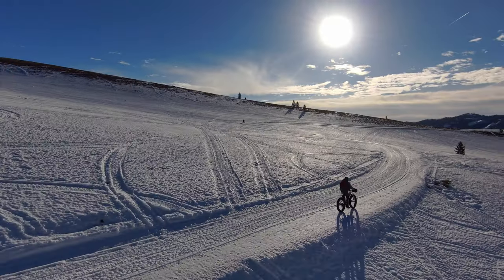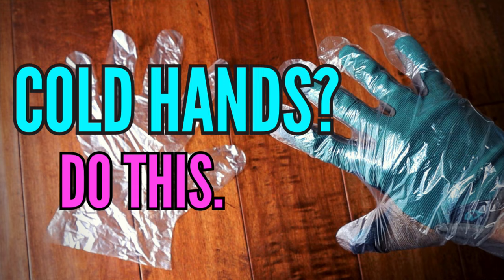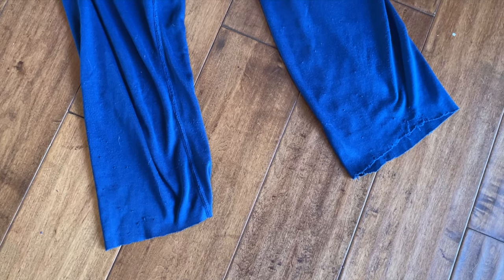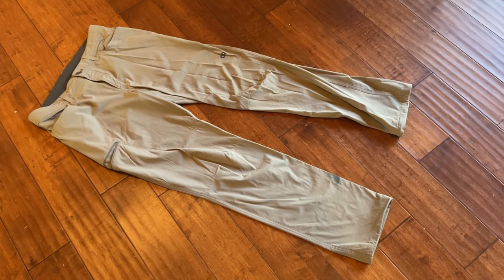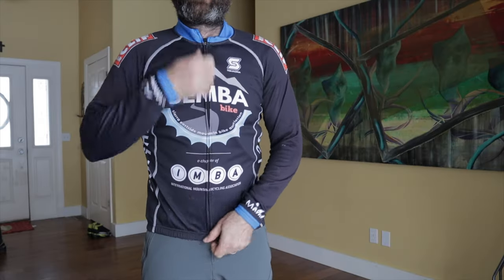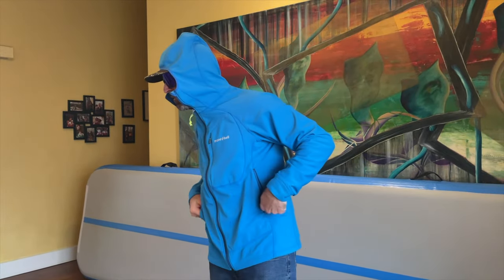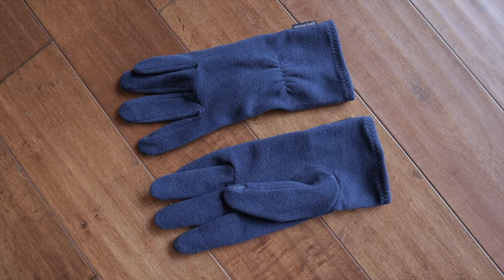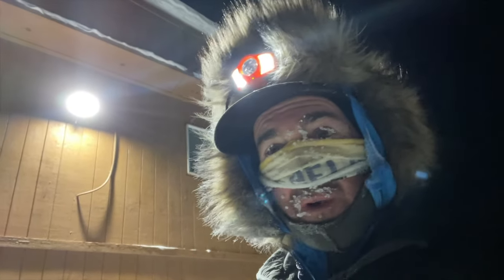The RIGHT way to dress for fat biking on snow: Layering tips and tricks to THRIVE in the cold!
The easy and versatile layering system I use for my "every day" winter fat bike rides on snow.  It's easier than you thought to stay comfy and cozy, so don't let cold temps keep you from riding!

Links from video:
Smartwool LS Shirt
Montbell UL Wind Jacket
Montbell Chameece Gloves
Fleece Baseball Hat
Darn Tough Merino Socks
Alpaca Socks

0:00 - Intro
1:42 - Baselayer Top
2:20 - Baselayer Bottom
3:07 - Main Riding Pants
4:56 - Main Riding Top
6:49 - Wind Jacket
7:07 - Neck and Head
7:44 - Hands and Feet
8:23 - Recap
9:20 - Outro